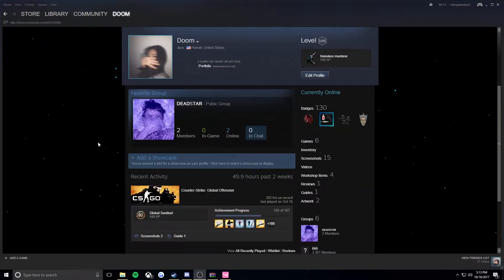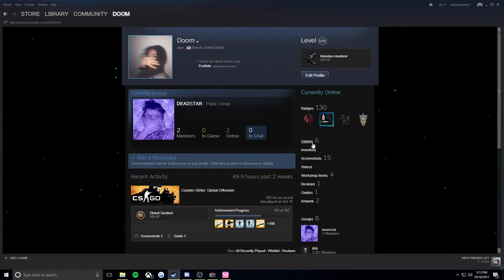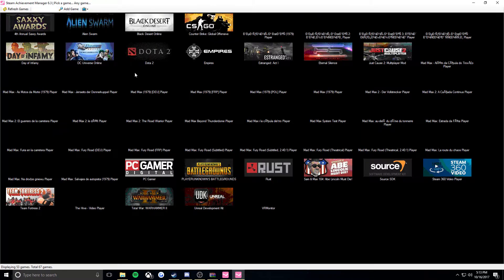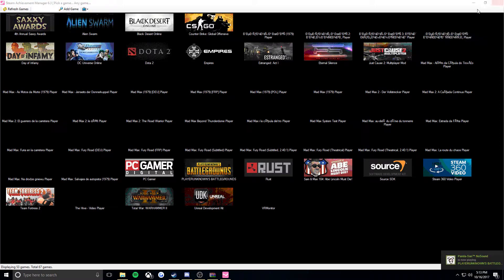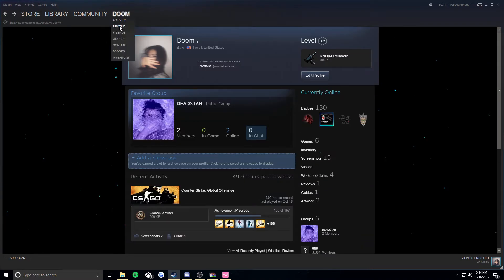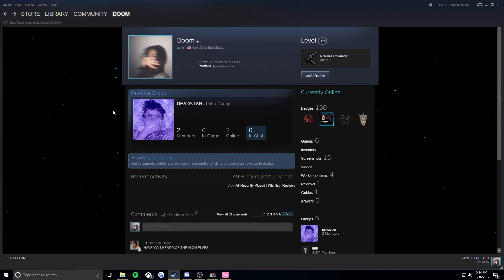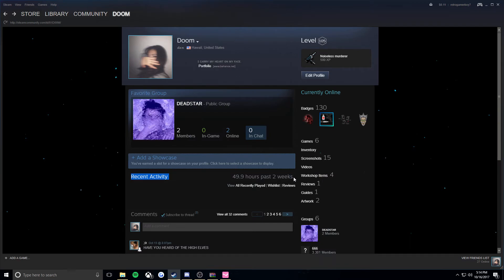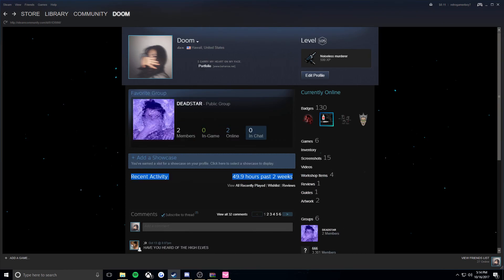How to Clear Recent Activity on Steam! *NO LONGER WORKING*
Have fun.